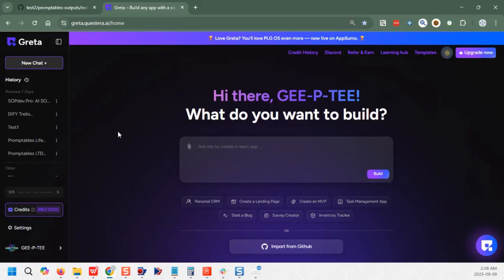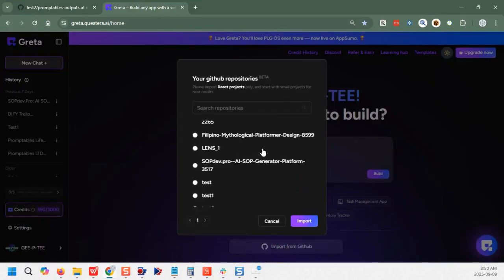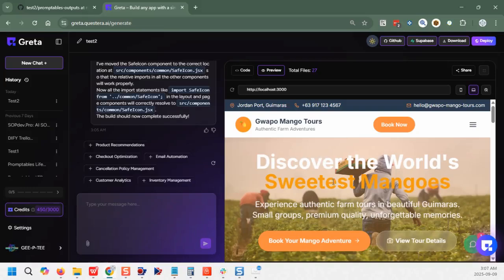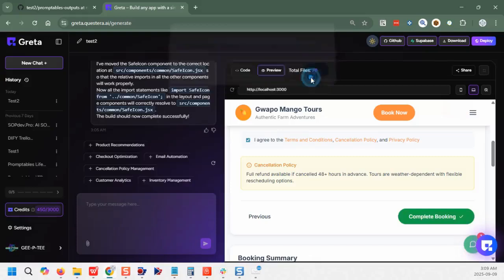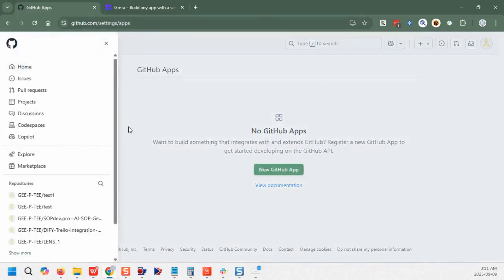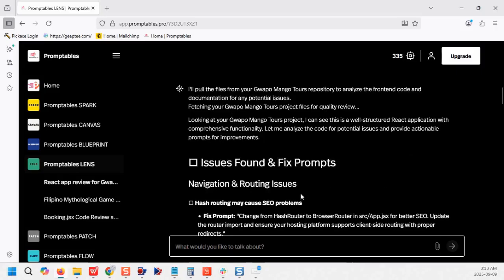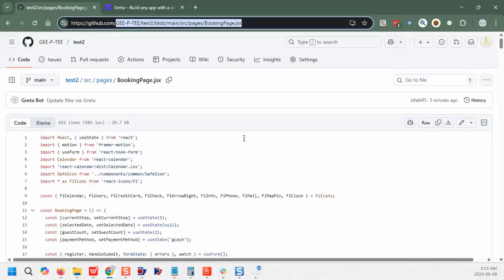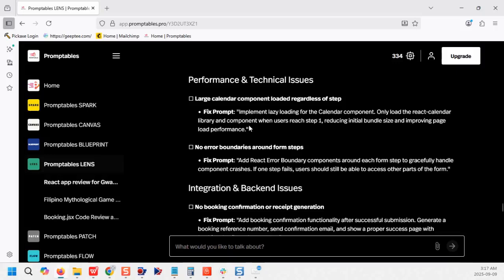SPARK-CANVAS-BLUEPRINT-LENS Connection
START HERE! Start with SPARK to get your initial prompt - Move to CANVAS to get your Design Guidelines - Move to BLUEPRINT to develop your PRD - Lastly use LENS for complete QA of your project.

Use our 4 Promptables tools in conjunction to unlock credit and time saving power. Promptables knows AI Coding and Vibe coding. We are here to help.